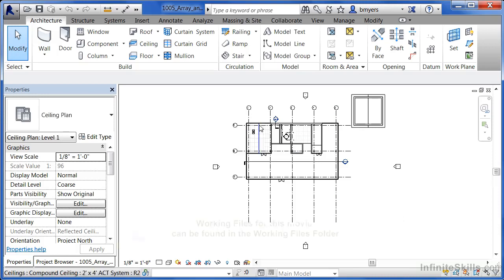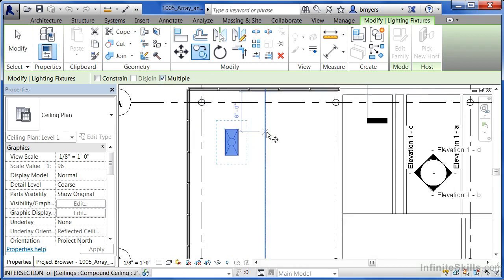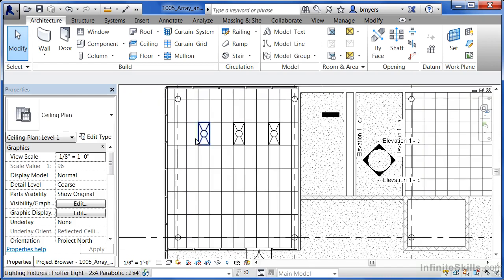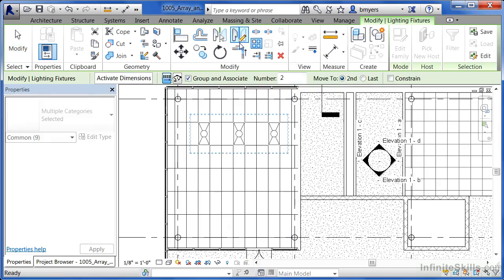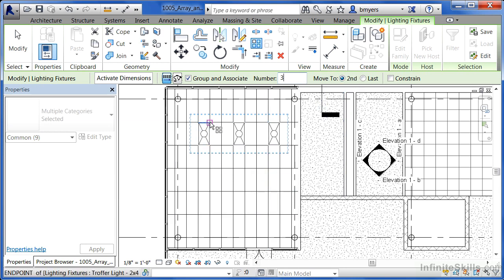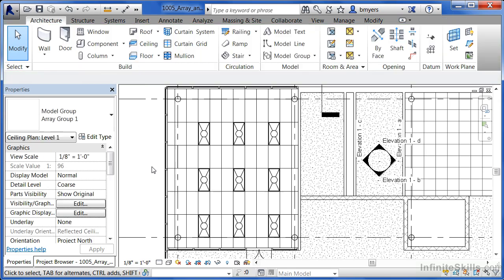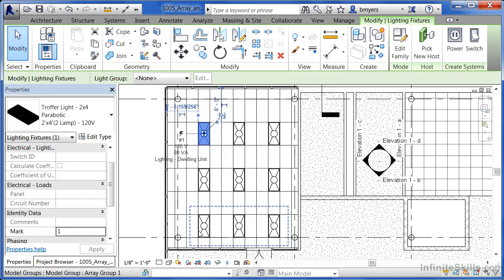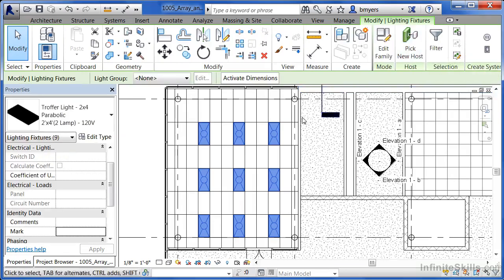Array And Copy Lights Ceiling 05 REVIT BASICS